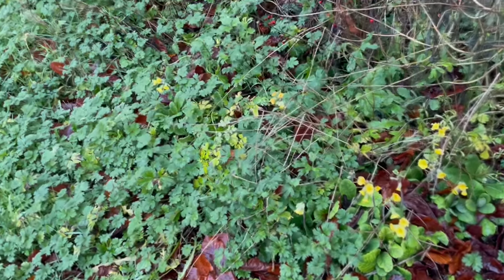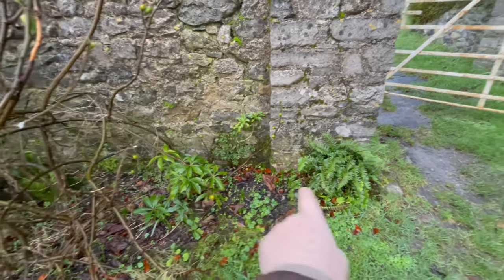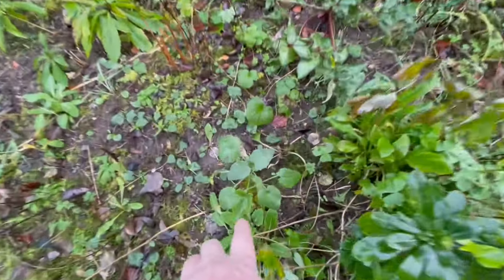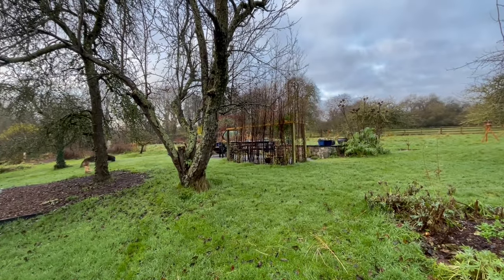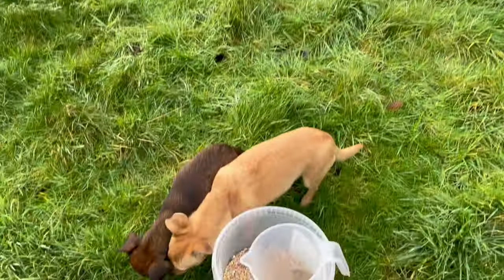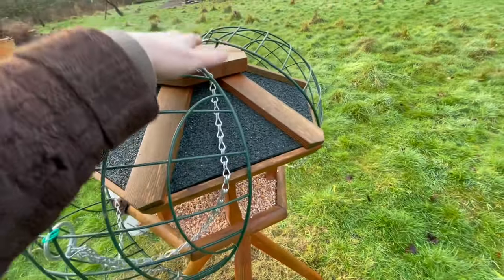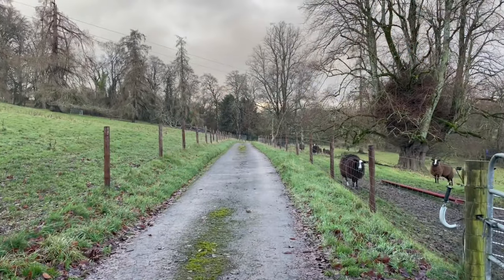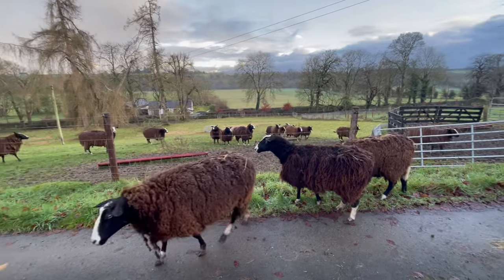I try to create a bird feeder protector from pheasants & corvids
The corvid family, that’s crows, jackdaws, magpies, hooded crows, jays and ravens all descend and devour the bird seed rapidly. Pheasant as well can wolf down what’s there in not time. There’s plenty of wild food for them in the  surrounding area. I’m more interested in feeding small song birds like yellow hammers, all varieties of finches, wrens, robins, all the various tits, house sparrows, black caps, collared doves, several kinds of wagtails just to name a few of our residents birds.